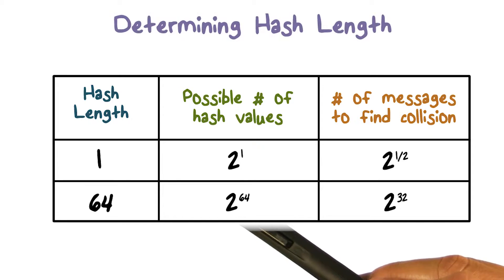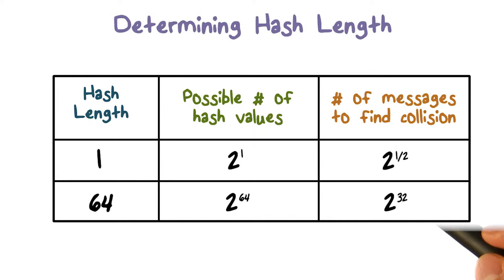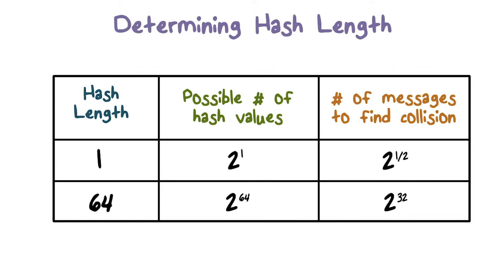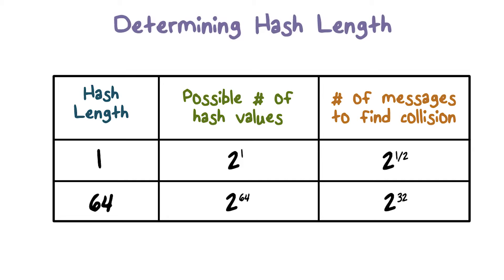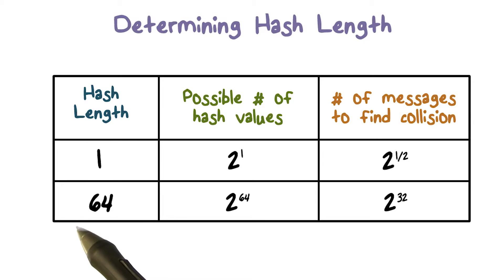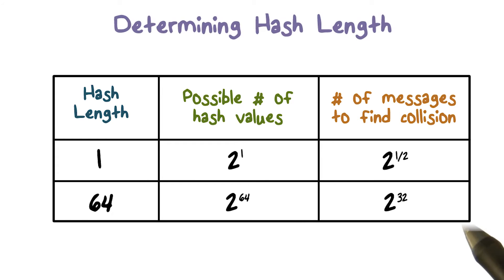Determining Hash Length